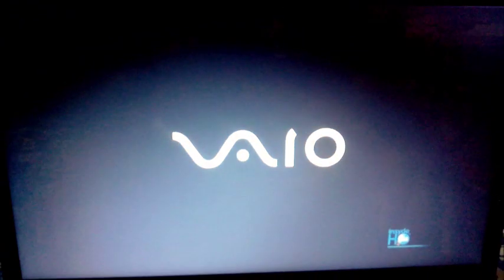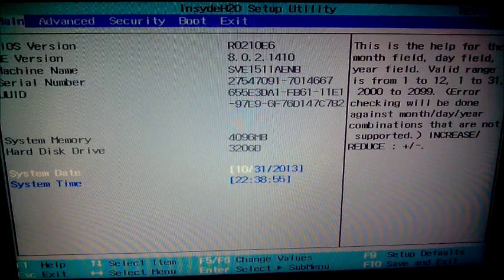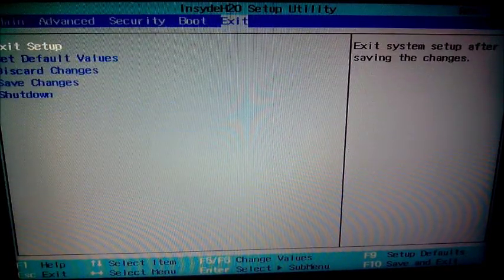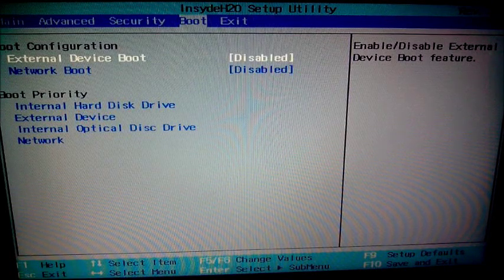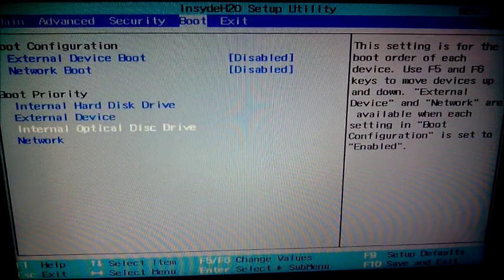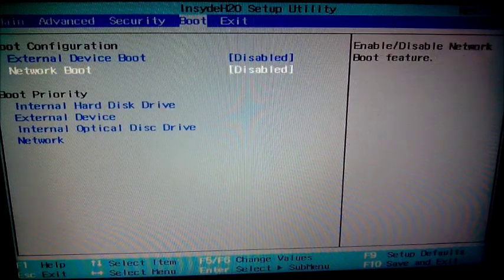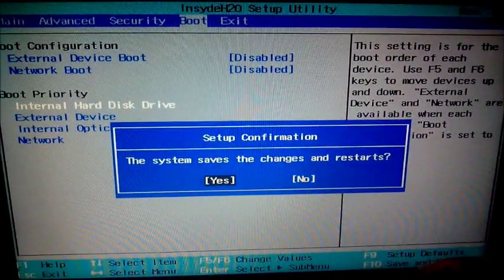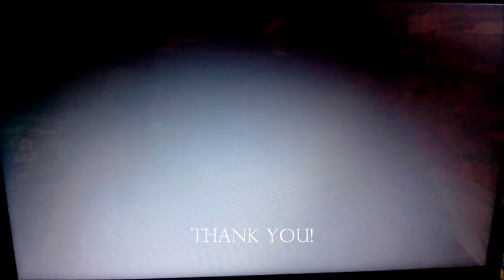How to enter into the BIOS setup of a System[SONY VAIO]/ Boot Priority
Here in this video I have tried to demonstrate how to enter the BIOS setup of a Computer System. In this case I've used my Sony VAIO laptop running on Windows7 OS. In this system you just need to press the F2 key and you are in. In other systems you make try the common combo keys of F2, F10, Del... Hope it helped. Like the video if it was useful. Thanks!